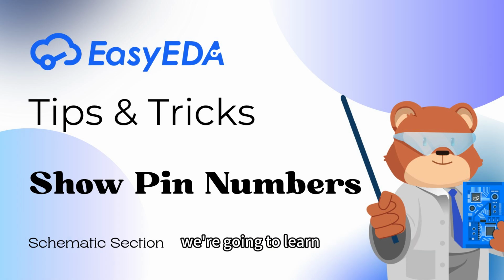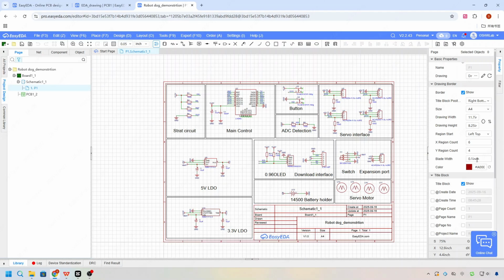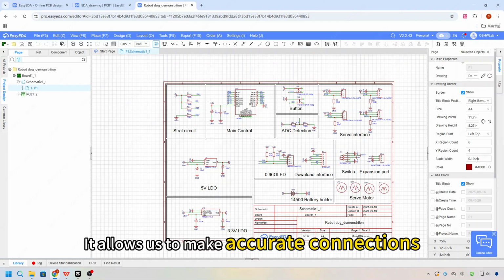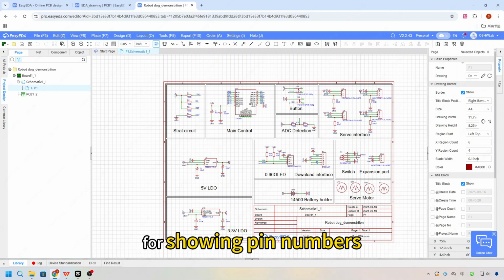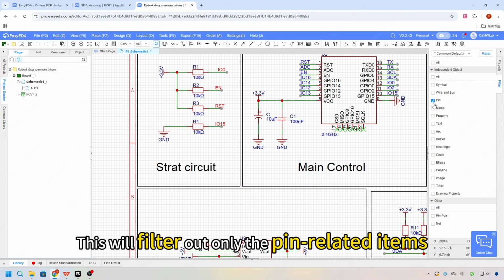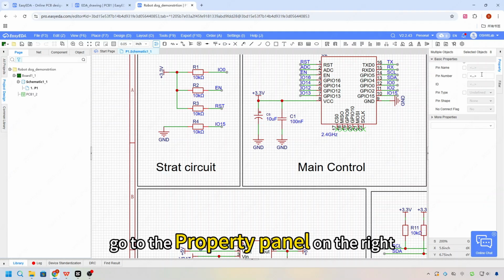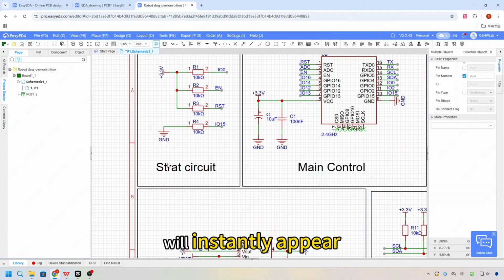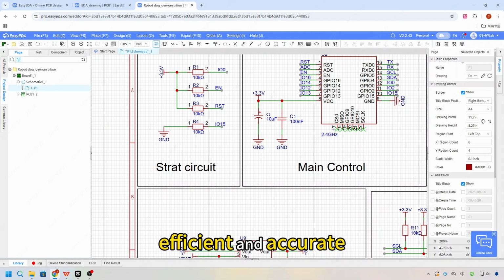Quick Tips [Schematic 30]: Show Pin Numbers